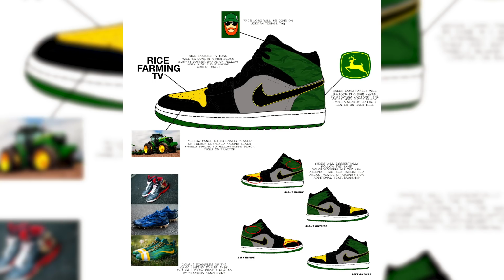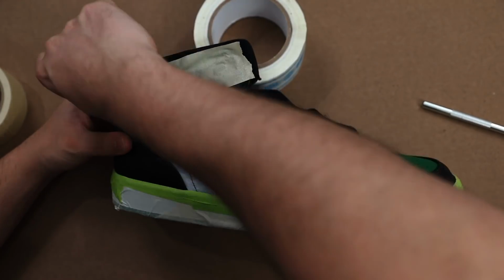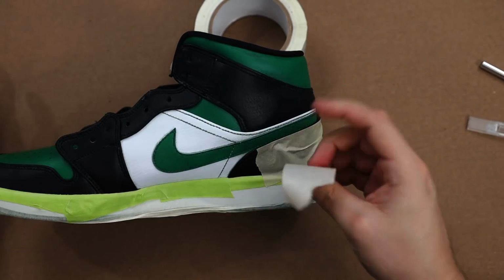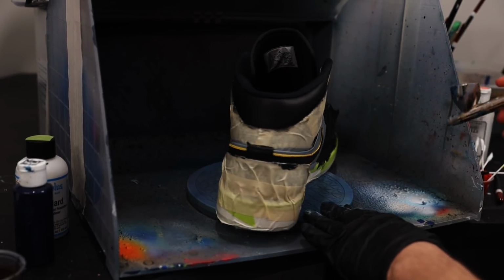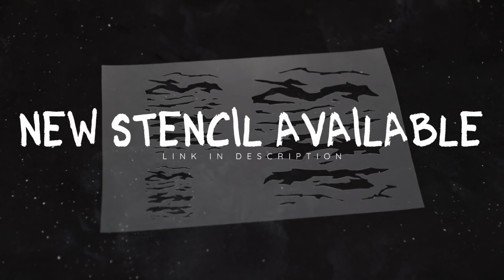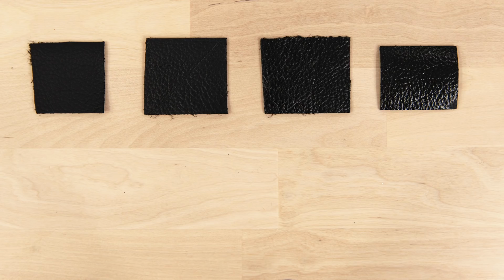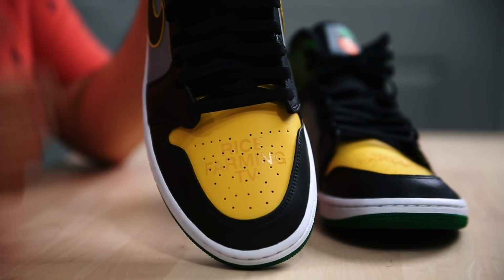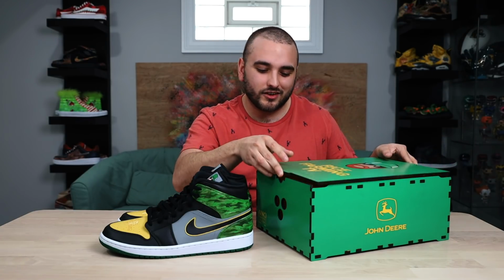How to Achieve High Gloss VS Matte Finish Tutorial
Rice Farming TV Youtube Channel!

New SLAY Camo Stencil!

The BEST Airbrush
The Brushes we use
My Favorite Vinyl
Detail Sander
Sandpaper Pack
Preferred Tape
Scotch-Brite Pads
My Favorite Finisher (Matte 4-Coat)
Silhouette Cameo (Stencil Cutter)

- Dillon & Jason